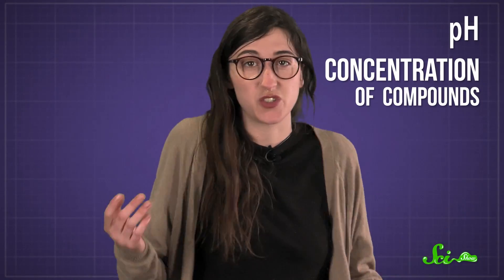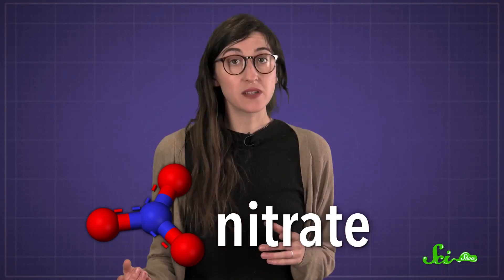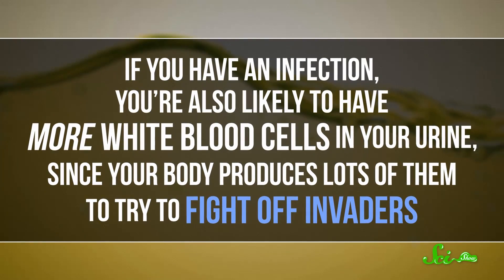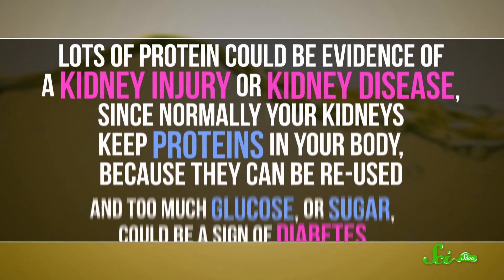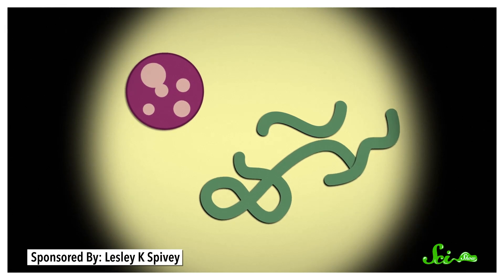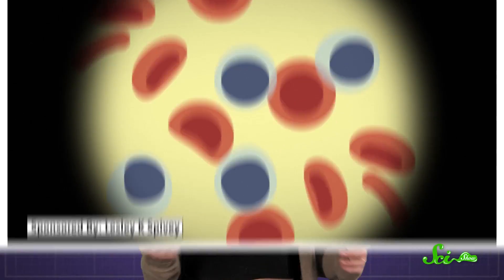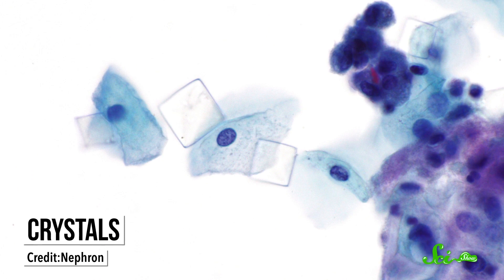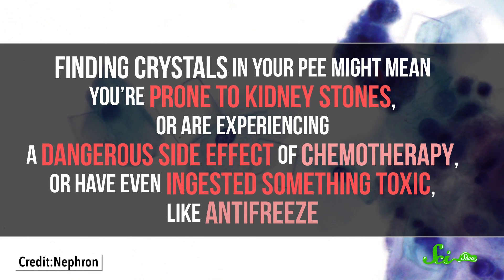What Does My Pee Say About Me?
The pee you just flushed without thinking could be a great sample to know what is going on in your body!